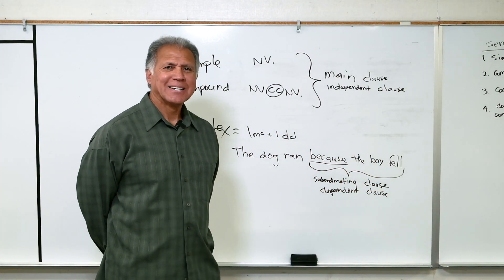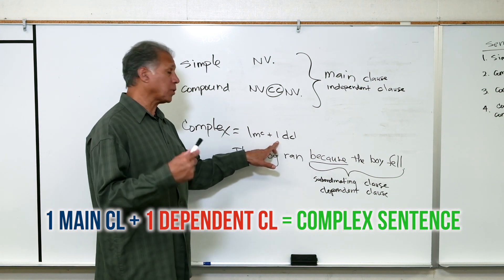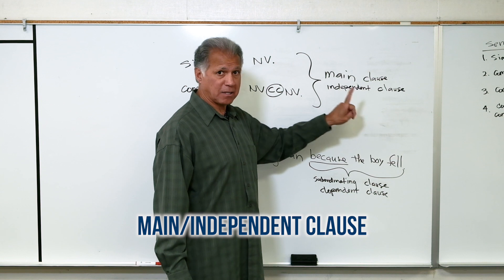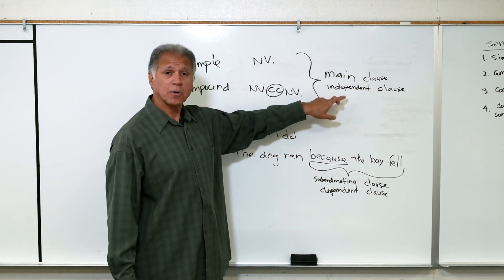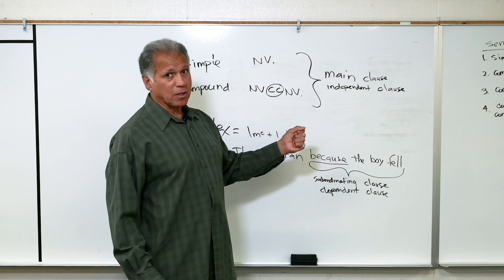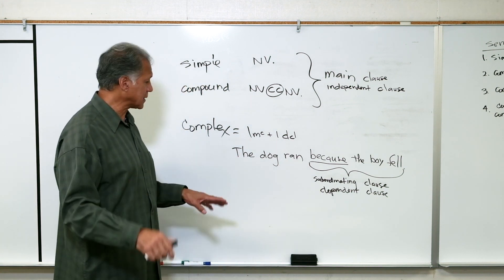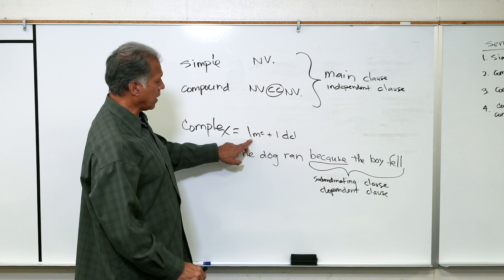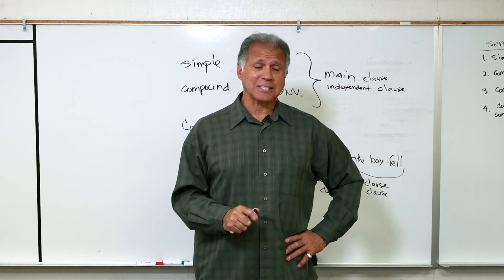How to Write Complex Sentences | Understanding The Structure of Complex Sentences | Episode 11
Welcome to the 11th episode of The Progressive Writing System, the step-by-step beginner's essay writing course, anyone can learn. In this episode, You will learn the formula for writing a complex sentence + Understand The Structure of Complex Sentences

GET YOUR FREE PDF WORKSHEET HERE

ABOUT THE PROGRESSIVE WRITING SYSTEM

The progressive writing system is a stress-free video series designed to teach anyone how to write better essays without anxiety, procrastination, or writer's block!

Whether you're in elementary school, middle school, high school, college, or learning English as a second language, this system can help you.

ABOUT YOUR TEACHER

Lou De Lorca has been an educator in the United States for the last 27 years. He's a member of the California state improvement team, a consultant to various school districts on writing implementation and school reform, a former school administrator, author of The Progressive Writing System, and is recognized as a writing expert with the California Department of Education.